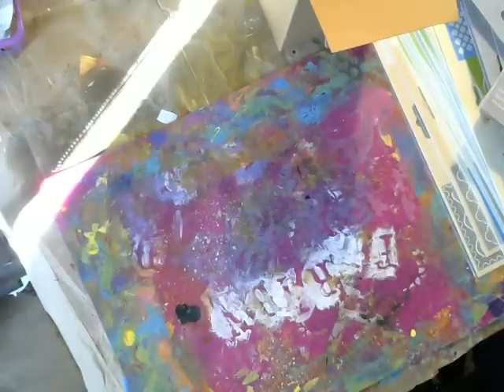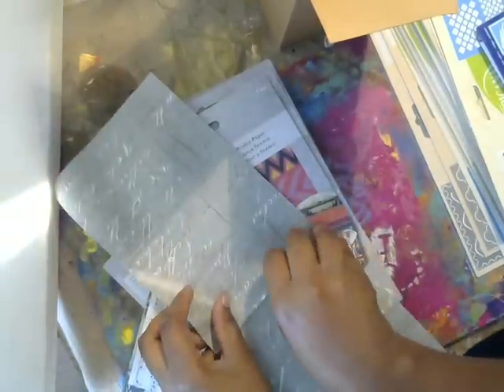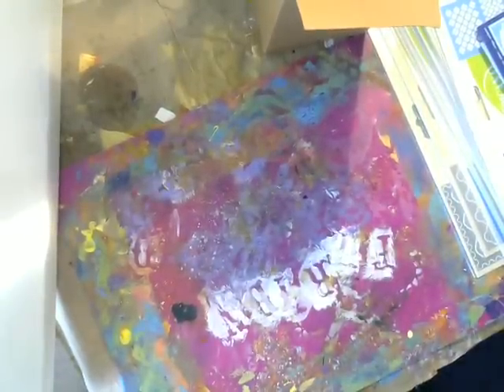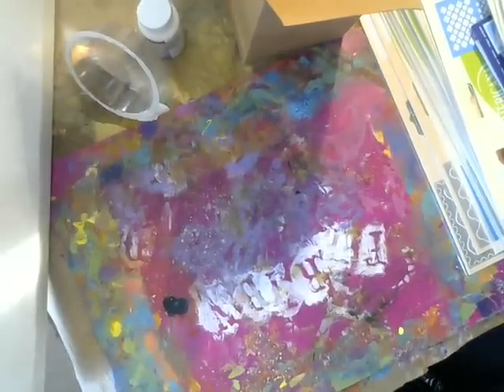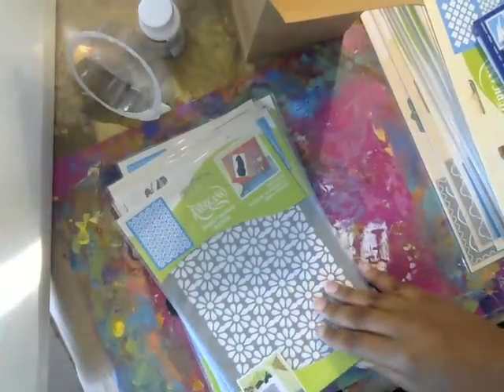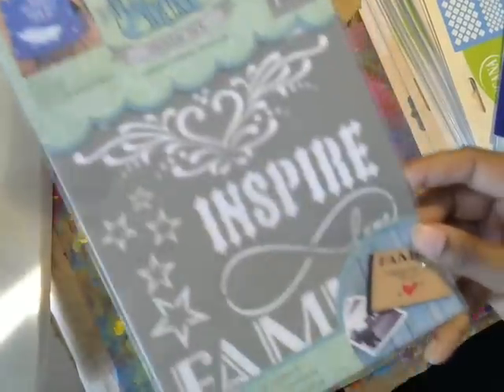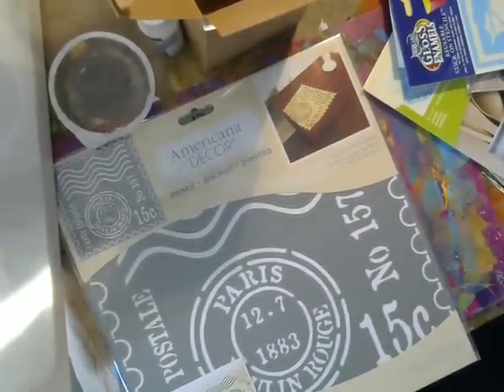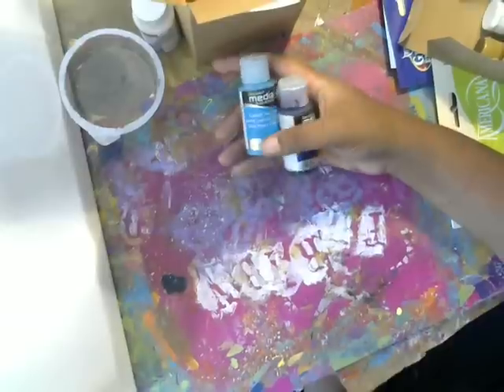Decoart-Craft Supplies Haul